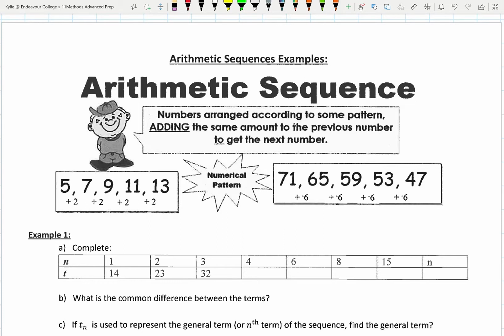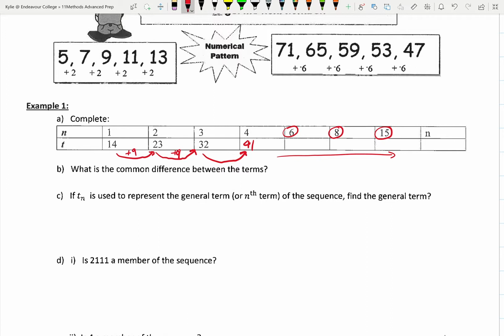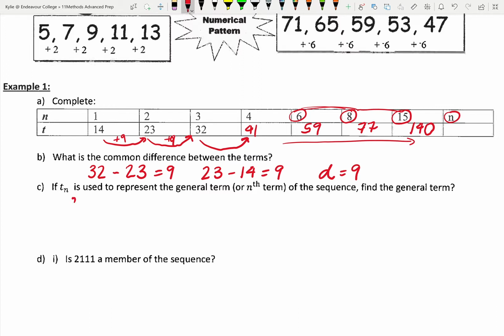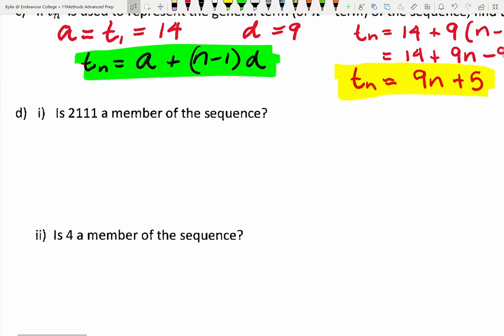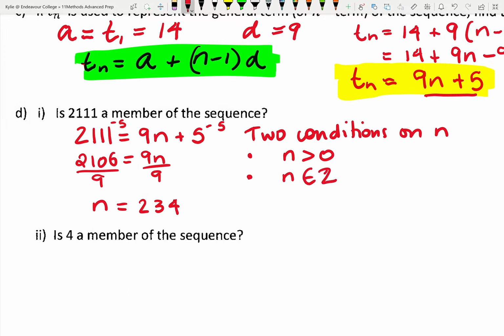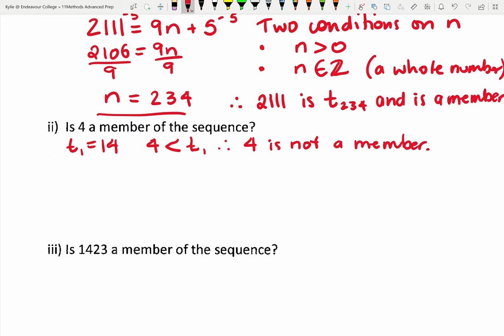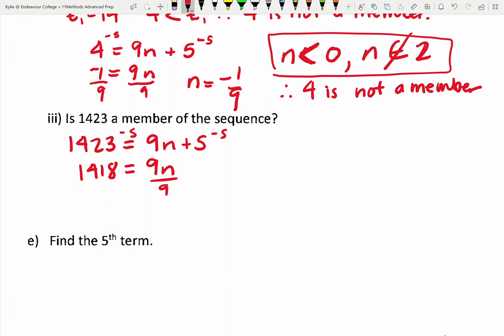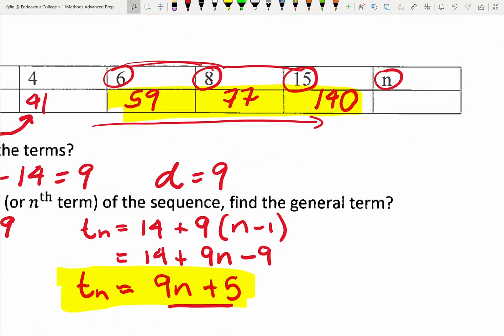1 Sequences and Series Eg 1